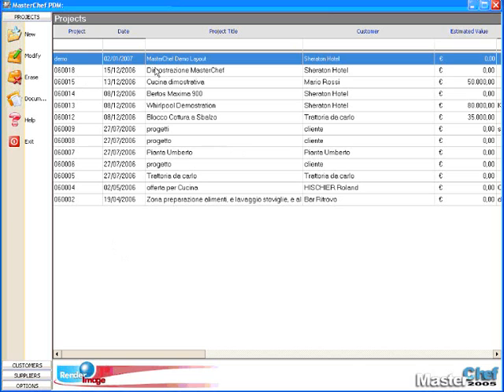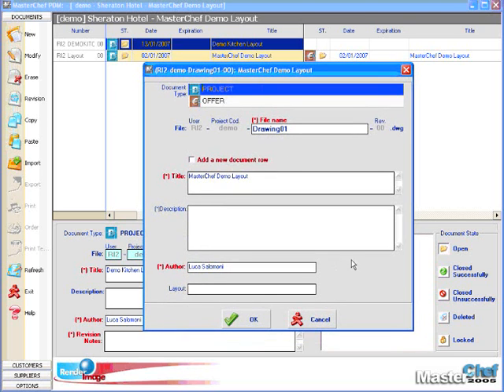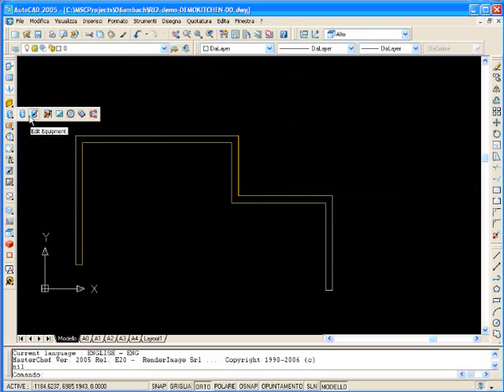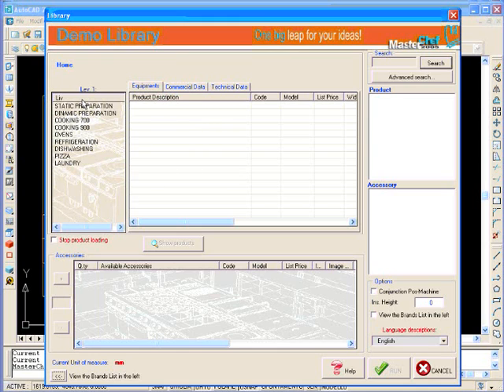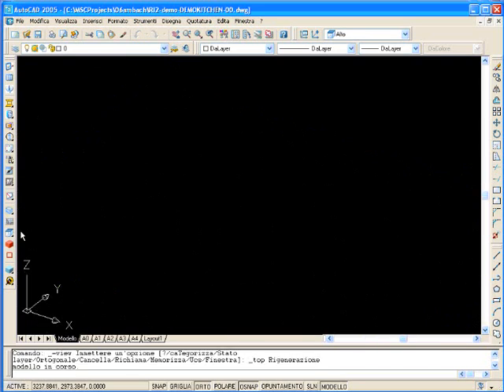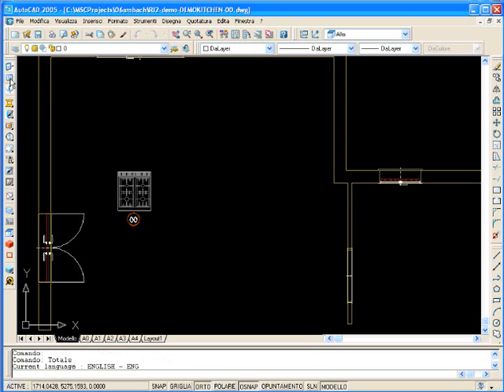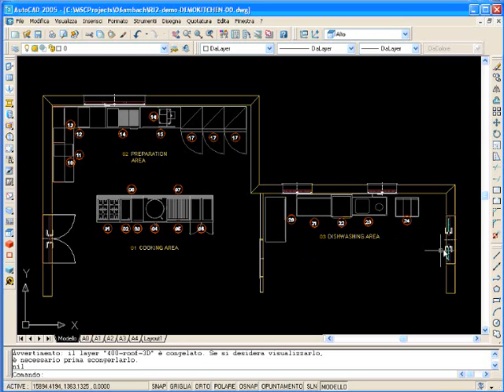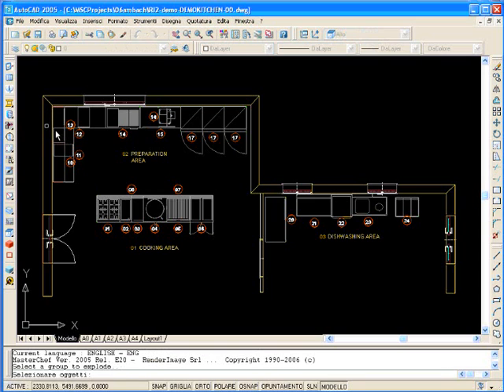MasterChef software demo by Render Image part 1 from 2.wmv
Przedstawiamy film demonstracyjny oprogramowania MasterChef, służącego profesjonalnemu projektowaniu i wycenie technologii kuchni.
Umożliwia ono przygotowanie projektu zaplecza gastronomicznego w 2D i fotorealistycznego 3D, nawet jako wideo z perspektywy przechadzającej się po pomieszczeniach osoby.
Dodatkowo w jednej aplikacji zintegrowany jest moduł sumowania przyłączy, tworzenie legend, znaczników oraz sporządzenie oferty o spersonalizowanym szablonie !
Program ma możliwość zaimplementowania bibliotek urządzeń praktycznie każdego producenta - na tę chwilę w bazie ponad 200 najważniejszych brand'ów.
Między innymi Rational, Tecnoinox, Houno, Winterhalter.